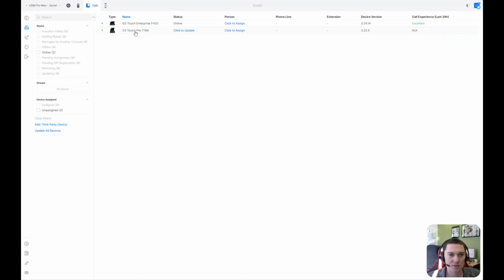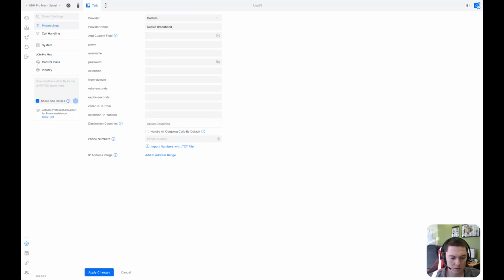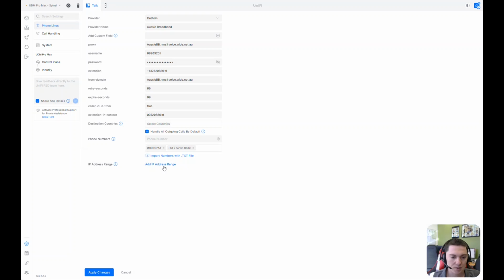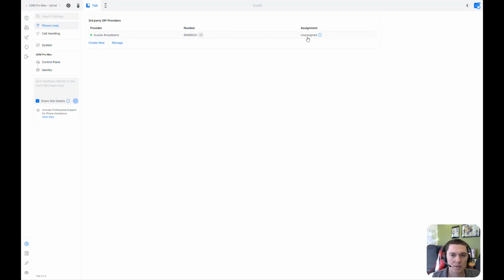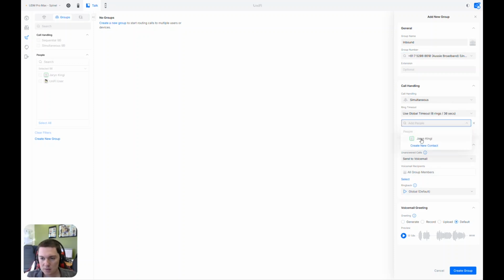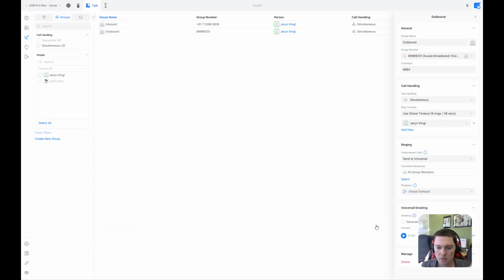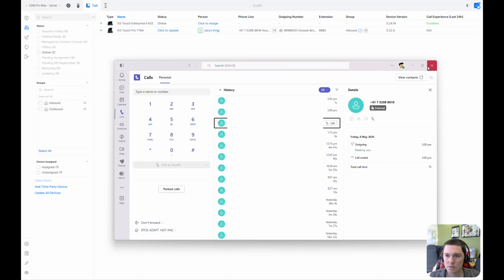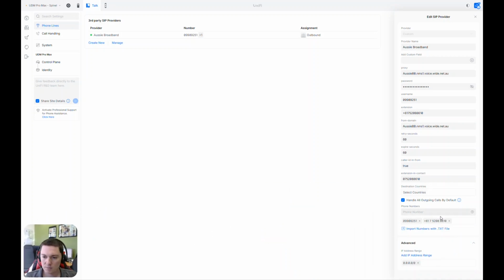How to Set Up Aussie Broadband SIP with Ubiquiti UniFi Talk – Step-by-Step Guide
One of the most common questions we get asked is: how do you configure *Aussie Broadband SIP* to work with *Ubiquiti UniFi Talk*? In this step-by-step walkthrough, we show you exactly how to make that integration work.

This video covers the complete setup process for connecting *UniFi Talk* with Aussie Broadband's VoIP service. We demonstrate configuring the custom SIP phone line settings including proxy, username, password, extension, and from domain fields. You'll see how to set up registered SIP trunks, assign a UniFi G3 Touch Pro phone to a user, create inbound and outbound call groups, configure call routing, and perform live test calls to verify everything is working correctly.

Key topics covered:
– Configuring custom SIP provider settings in UniFi Talk
– Setting up registered SIP trunks with proper authentication
– Assigning Talk devices to users
– Creating call handling groups for inbound and outbound calls
– Understanding why the username must be used as the phone number for outbound calls
– Configuring IP address ranges for Aussie Broadband's servers
– Testing both inbound and outbound call functionality
– Troubleshooting common gotchas with this setup

This guide builds on our earlier video covering providers like Twilio and Faktortel. If you're working specifically with Aussie Broadband and UniFi Talk, this tutorial will help you get your system up and running with confidence.

Chapters

00:00 - Intro
00:23 - Key SIP Settings in Ubiquiti UDM-SE
04:05 - Assigning a device (phone) to a user
05:00 - Creating an inbound Call Group
05:54 - Creating an outbound Call Group
07:25 - Inbound test call
08:20 - Outbound test call
08:50 - Recent Call log
09:05 - Summary